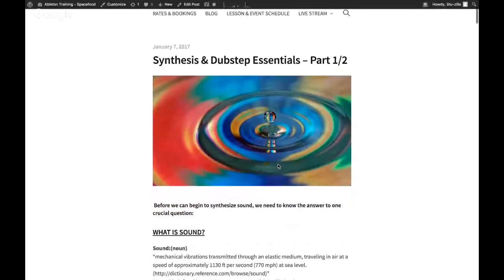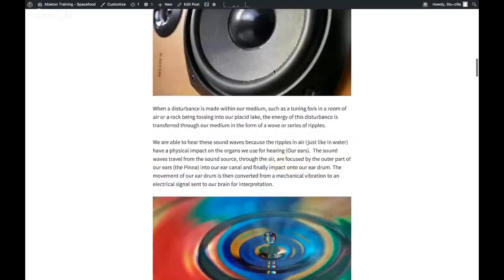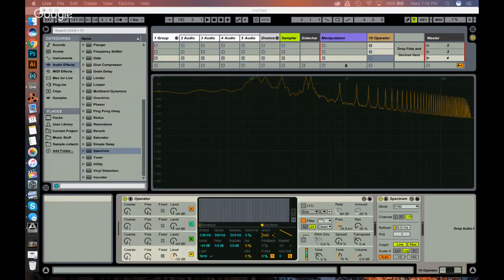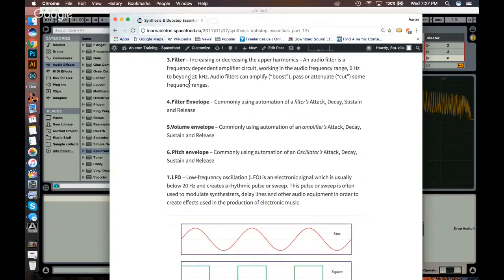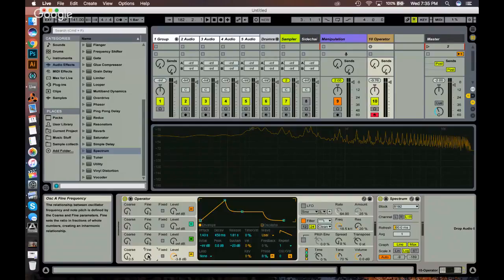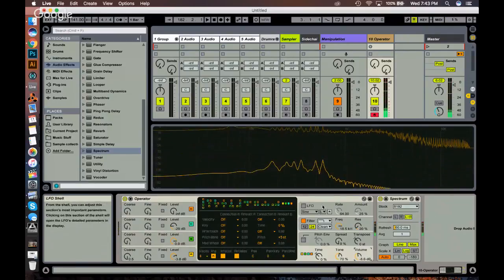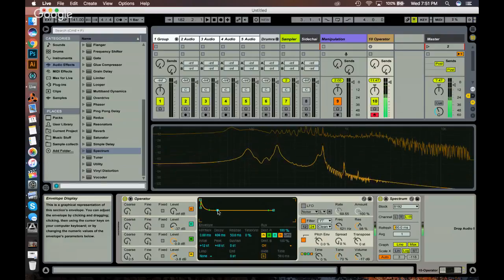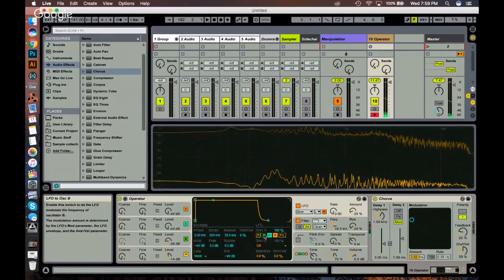Ableton's Operator - Synthesis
Synthesis & Dubstep Essentials for Operator

Learn to navigate, produce and perform using the award winning digital audio workspace; Ableton Live. Whether you are a complete “noob” to computer music or you would like to push you knowledge of the program to it’s extreme, these classes will equip you with skills you’ll need to produce electronic music! Students will learn program install and setup procedures, file management, non-linear sequencing, composition tips and tricks, MIDI sequencing, recording, mixing, live performance, Djing techniques and much more.

Learn to produce Dubstep, Drum & Bass, Hip Hop beats, Trap and more electronic genres.